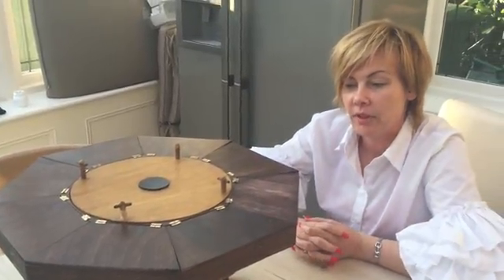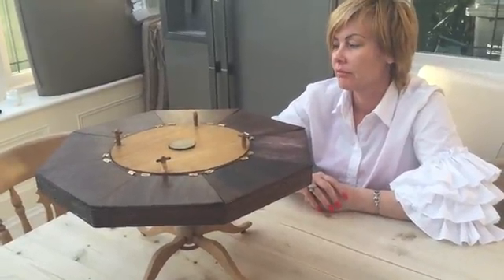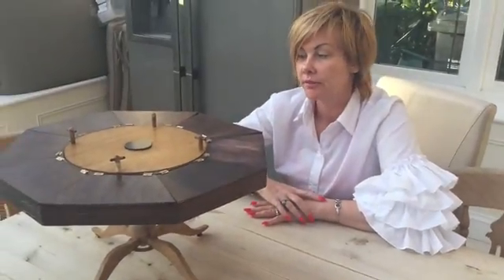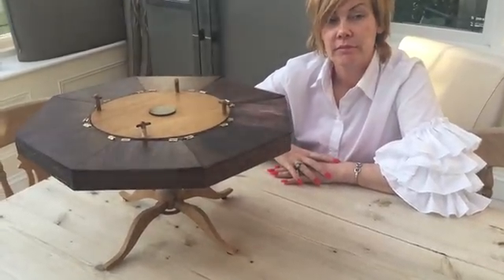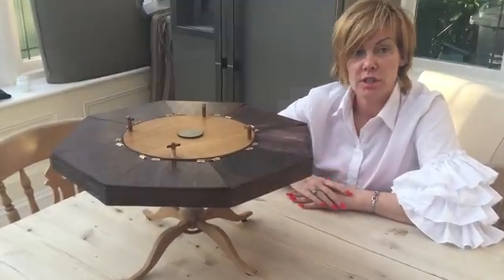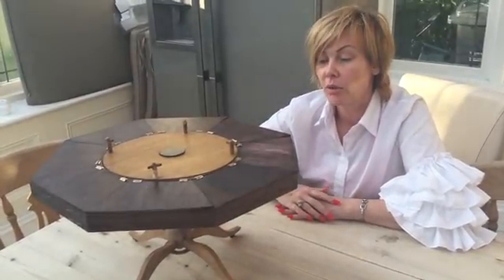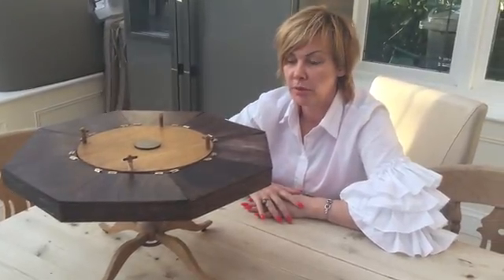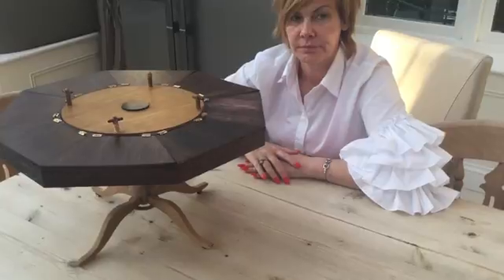Final Client Evaluation Of Completed 1:3 Model.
The final client evaluation of my product and the 1:3 scale model